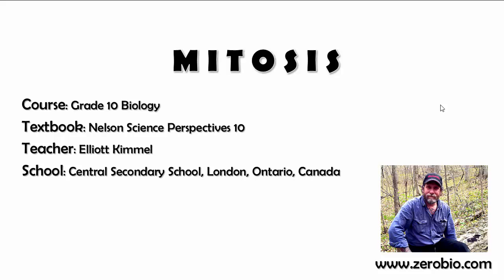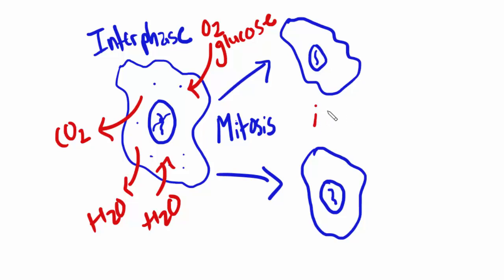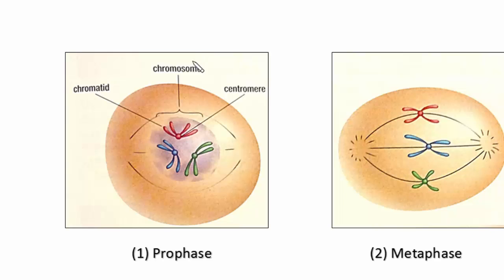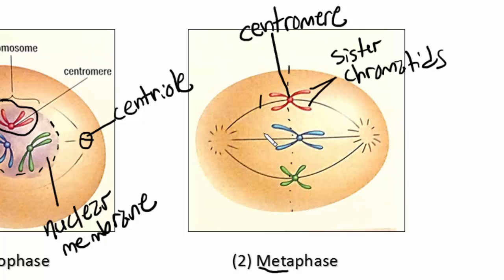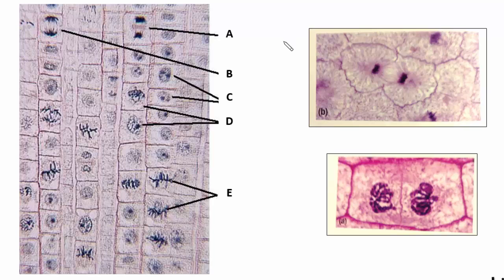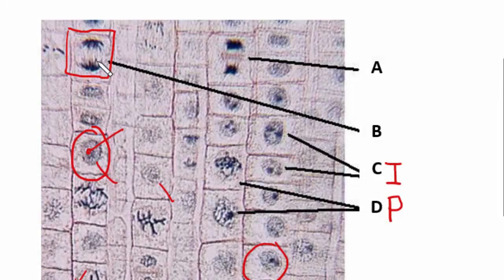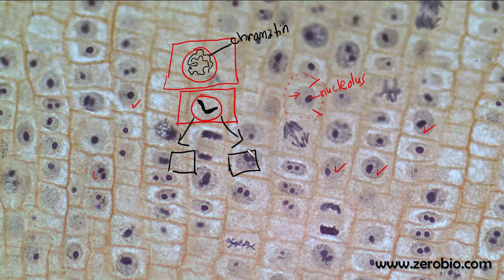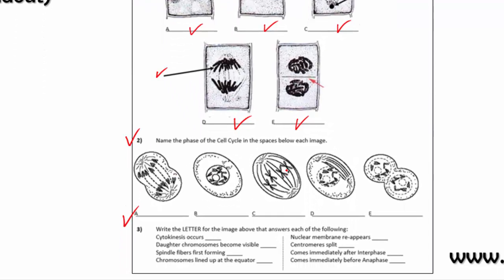GR 10 Mitosis (Science Video Tutorial)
This video is an overview of the cell cycle and mitosis.  It is recommended for students in grade 10 science in Ontario and refers to the textbook, Nelson Science Perspectives 10.

The video is primarily for students in my classes but it can be used by other students/teachers and hopefully it will help.

Note that the images in this video were not created by me and I make no claim to them.